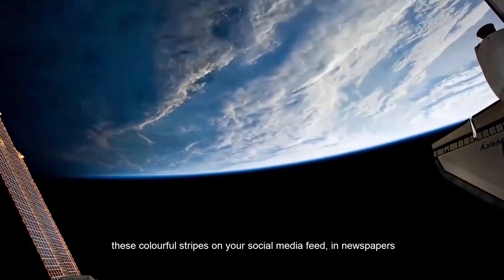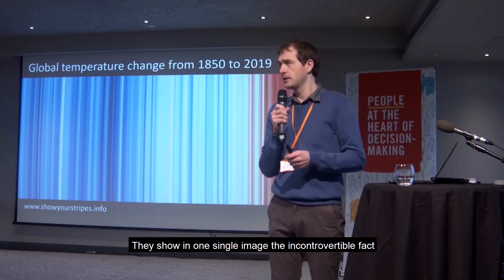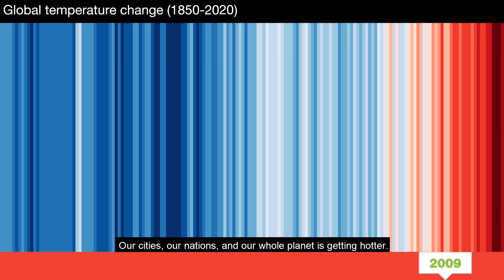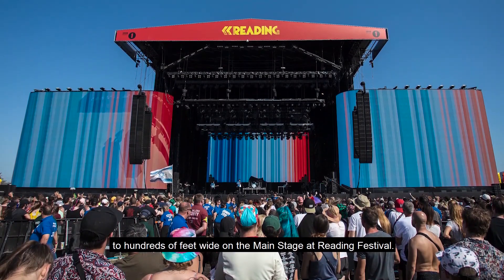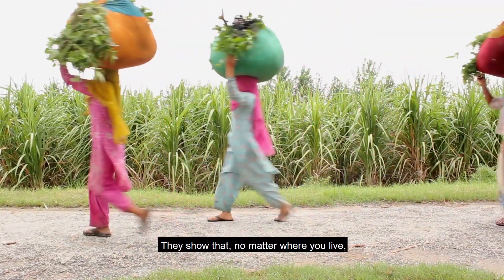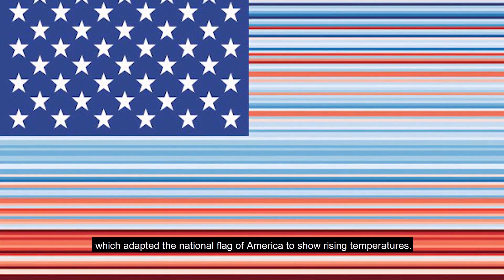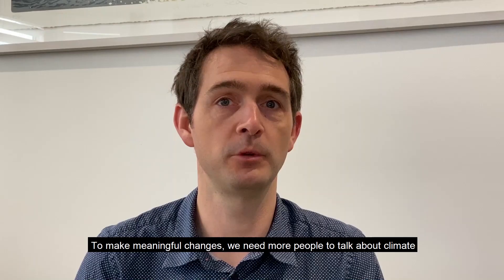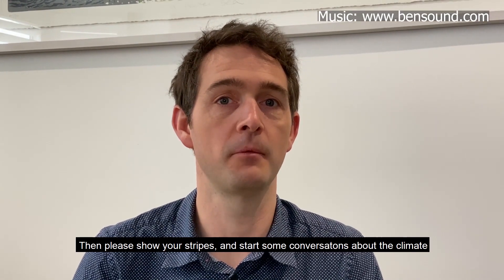Climate stripes: an emblem for climate action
Meet Professor Ed Hawkins, climate scientist here at the University of Reading. Hear why he designed the climate stripes and how they've become an iconic visualisation of the climate crisis.

Get involved! Download and share the stripes from where you live

Want to stay up-to-date with the latest news, research and info from the University of Reading?